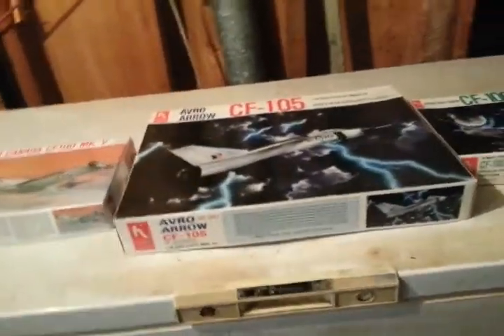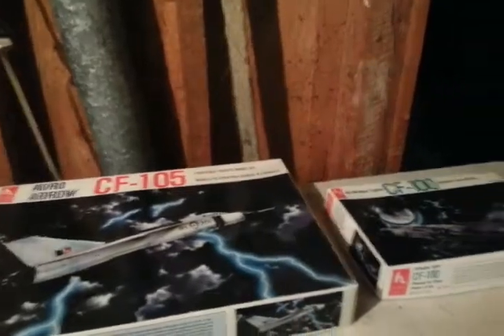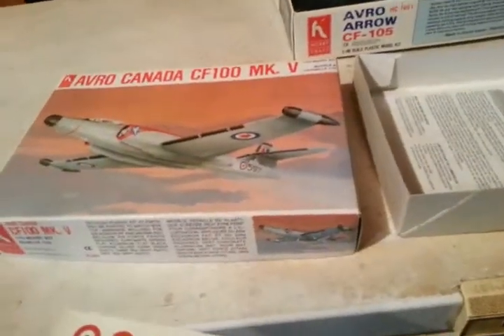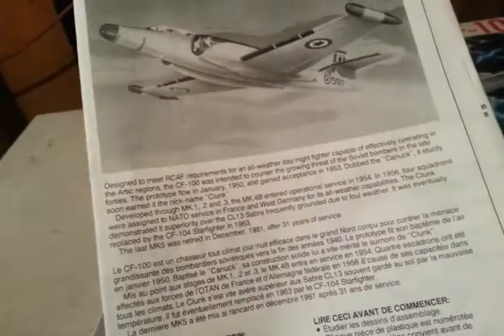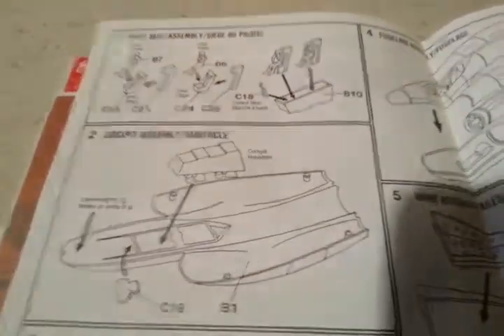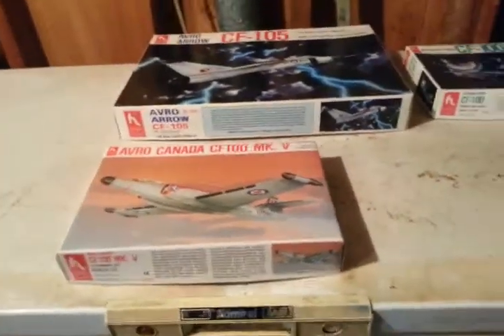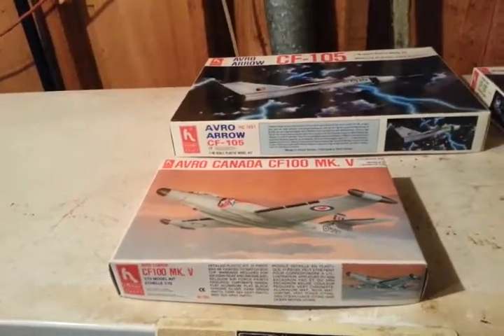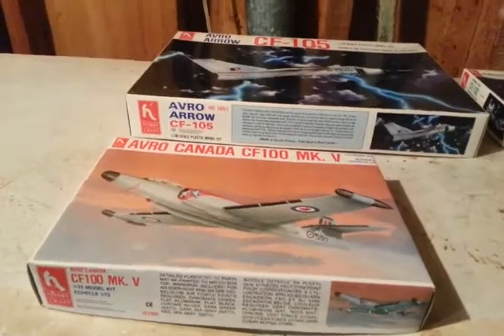CF-100 Cunuck Mk V (4) Hobby Craft model 1:48